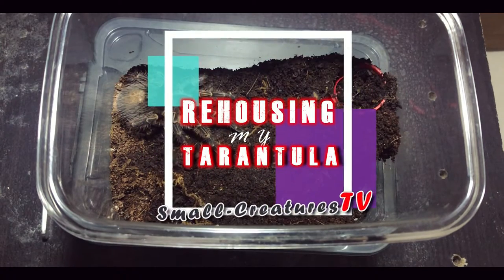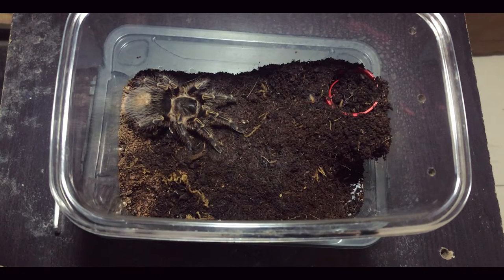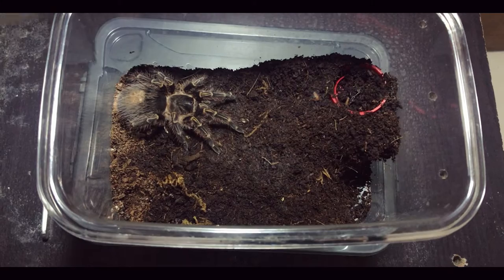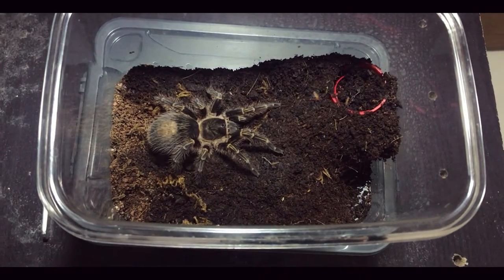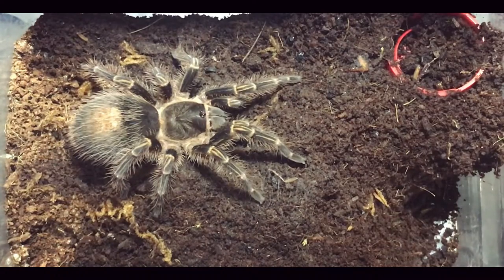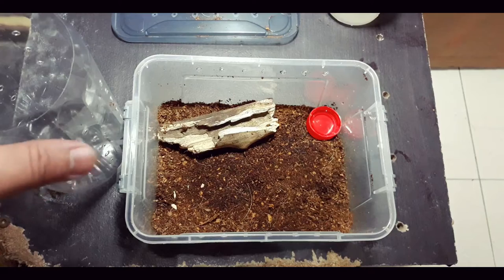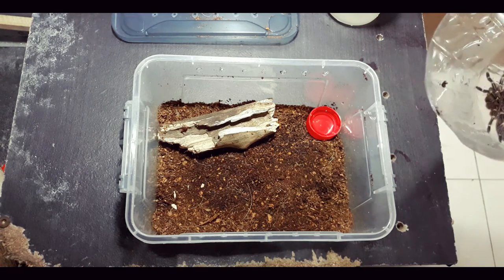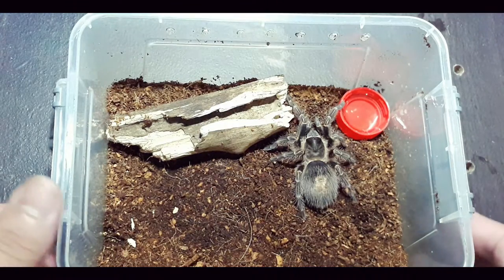REHOUSING MY TARANTULA 2020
Hi!

Good day

Today's video will be rehousing  my 6 months old Grammostola Pulchripes, alson known as Chaco Golden Knee..keeping this type of creature is very unique and interesting as you follow how they grow..please don't forget to subscribe mga creatures..

FREE ₱50 from coin.ph:

code:5uykbr

FREE ₱70 cash from Gcash:

PHP 70 worth of freebies for you to try it out

FREE cash from PAYMAYA:

Get P50 for FREE when you sign-up to PayMaya using my invite code! Send money, buy load, scan-to-pay and more! Register using my invite code and you'll receive your P50 gift after you sign-up and upgrade your account.

My Invite Code is 1nz8y8s

Rehousing tarantula
Tarantula
Grammostola
Grammostola Pulchripes
Rehousing 2020
Tarantula enclosure
Tarantula sling
Tarantula rehousing
Tarantula video
Exotic pets
Exotic animal
Tarantula tarantula